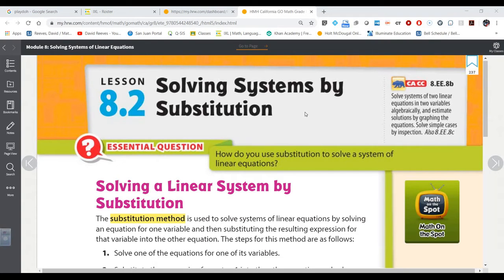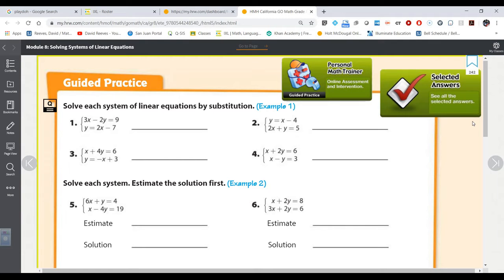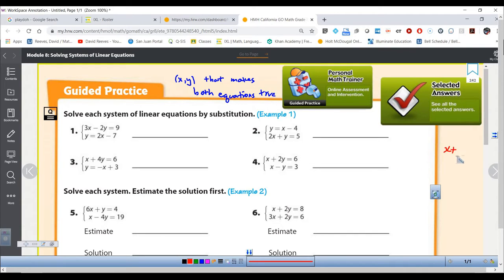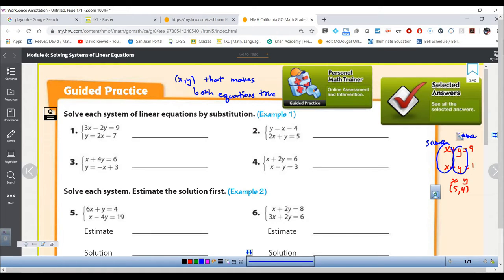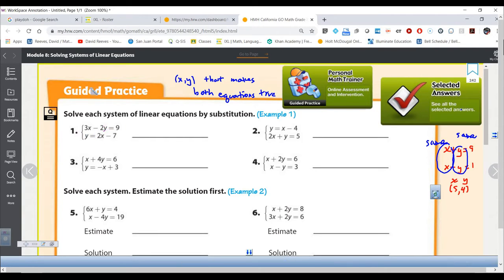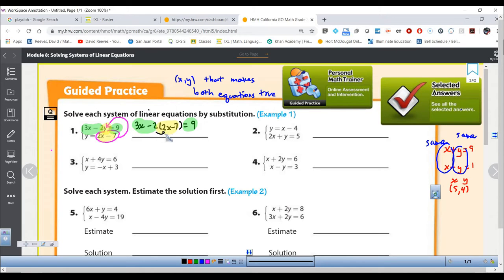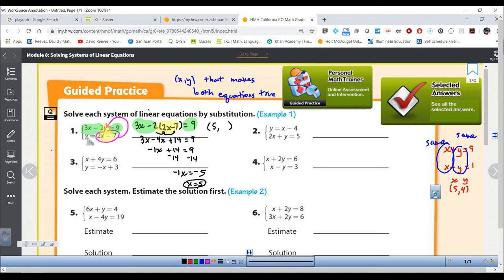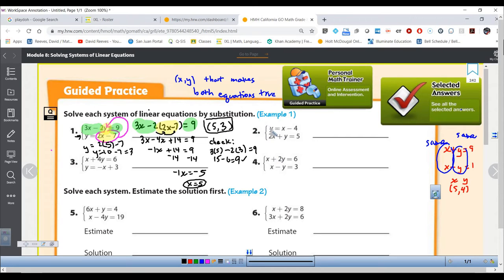Solving Linear Systems by substitution #1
Mr. Reeves solves linear systems problems by substitution